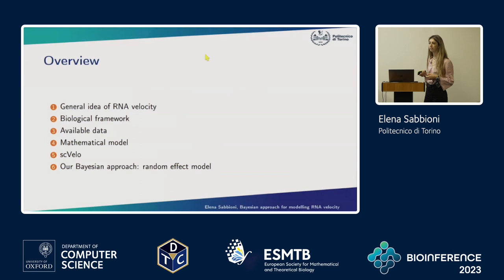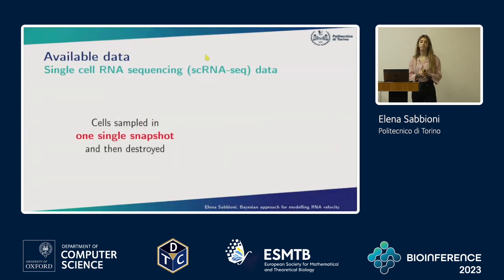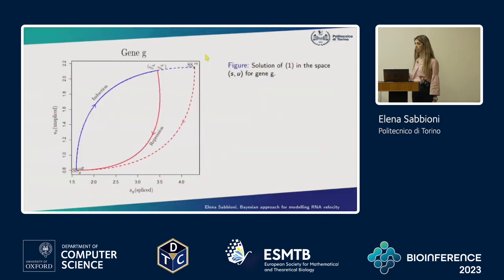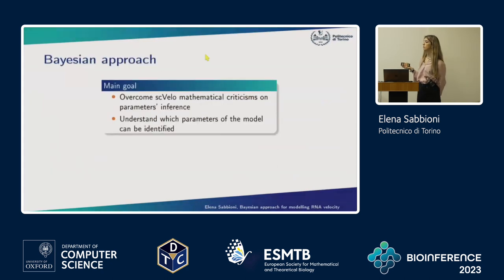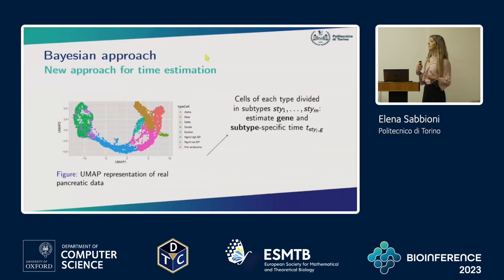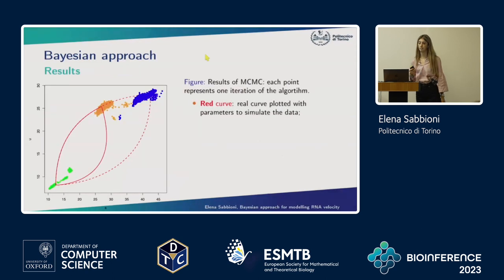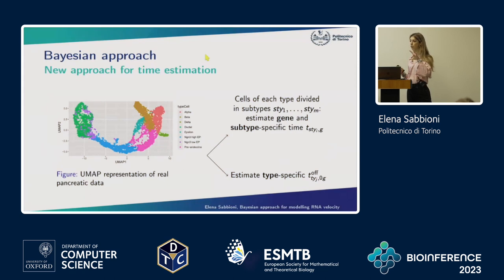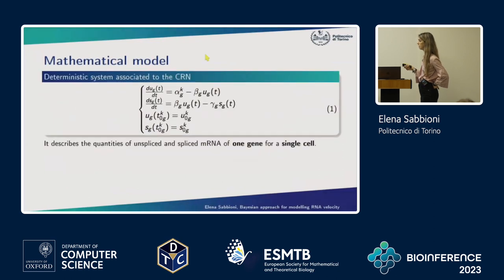A Bayesian approach for estimating RNA velocity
Talk by Elena Sabbioni at BioInference 2023.

Abstract: RNA velocity is a biological quantity that, exploiting the gene expression of cells at different stages of maturity, provides insights into how cells differentiate along the development path. Gene expression is controlled by transcription, splicing, and degradation, which can be modeled by a stochastic chemical reaction network. Experimental data from single-cell RNA sequencing is generally used to estimate the rate constants of the network and consequently derive RNA velocity. The most known method to infer RNA velocity’s parameters is scVelo (Bergen V. et al, “Generalizing RNA velocity to transient cell states through dynamical modeling”, Nature biotechnology, 2020).  This technique has been already criticized from many prospectives, and we also show that the current model formalization suffers from identifiability problems and it is unable to accurately recover the underlying transcription dynamics from simulated data. In contrast, we propose a simplified and mathematically better founded model, based on Bayesian statistic, that ensures parameter identifiability without relying on artificial preprocessing steps. Our approach relies on a data distribution motivated by reaction network theory and assumes that cells of the same type follow common dynamics.